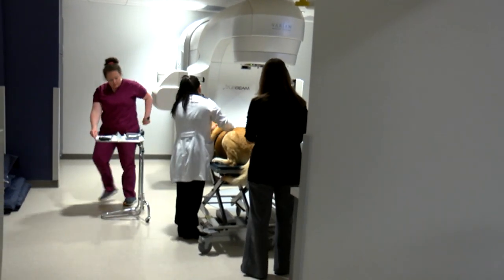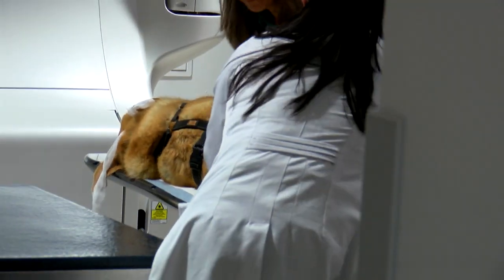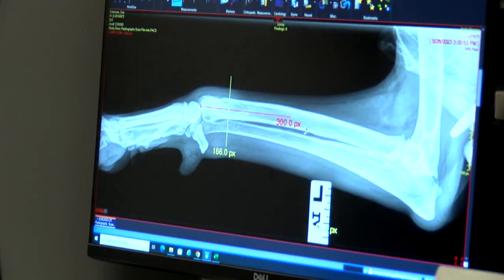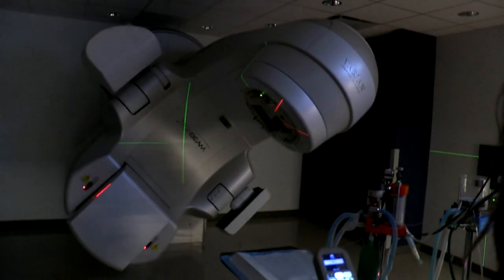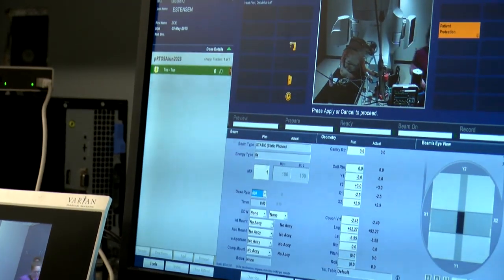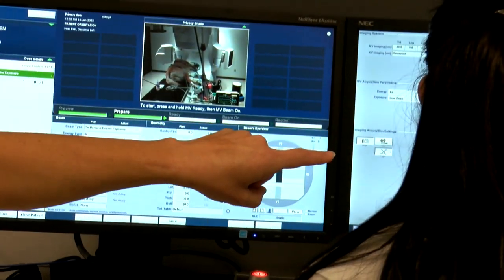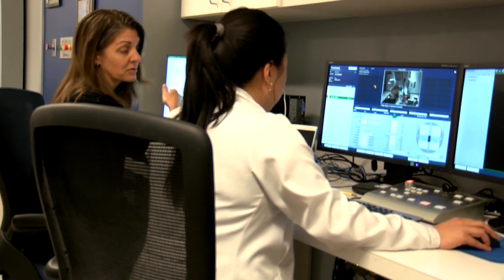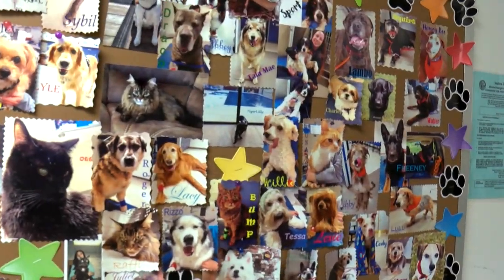The Paw Report, Episode 1302 - New Technology to Treat Cancer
It's the first on-location episode of Season 13 of The Paw Report.
We head to the University of Illinois, and talk with returning guest of the program, Dr. Kim Selting.
Dr. Selting shares how new technology is being used to help our four-legged friends.